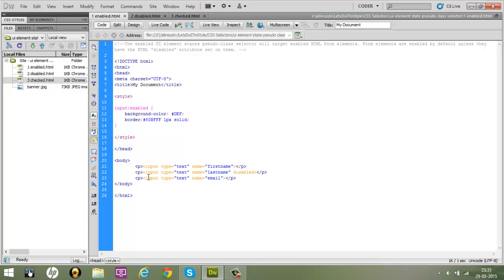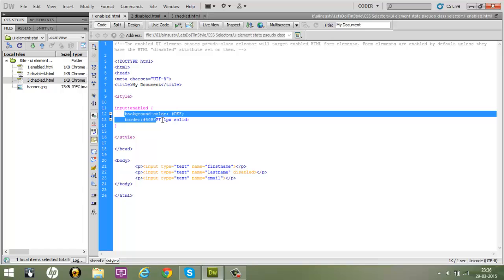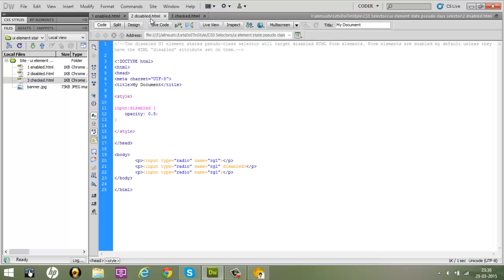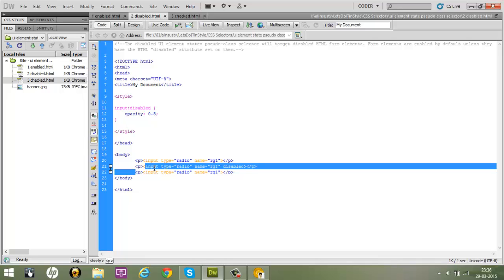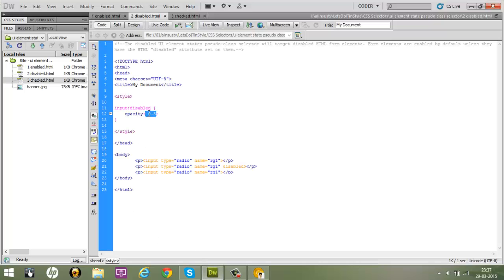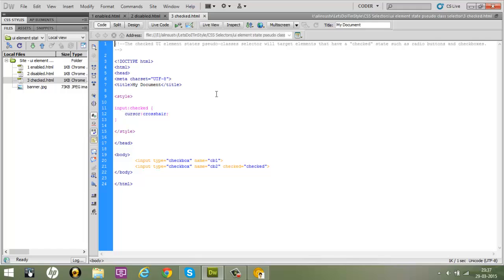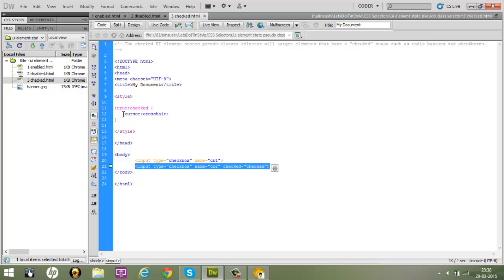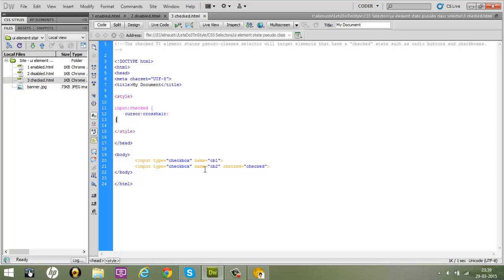Episod 8 CSS UI Element State Pseudo Class Selector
In this episod you'll learn CSS UI Element State Pseudo Class Selectors. These are following:
1) enabled
2) disabled
3) checked